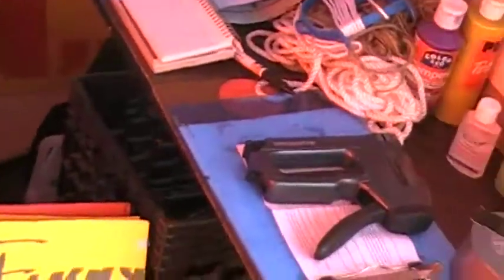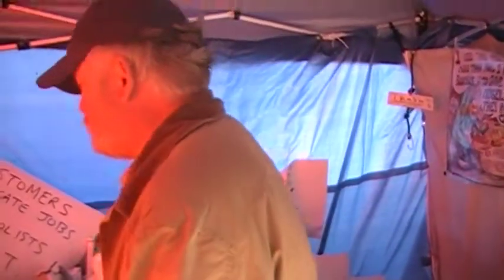NewsParticipation.com Sign Shop Interview: Occupy Boston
A short interview with the men that man the Occupy Boston Sign Shop.